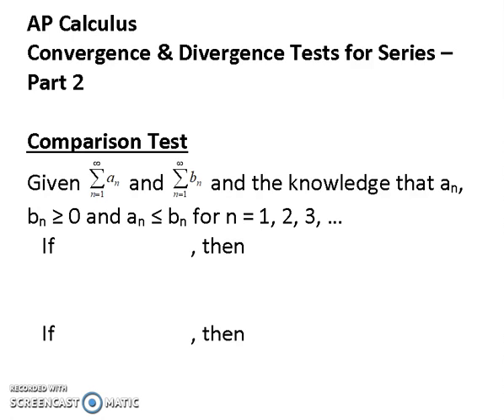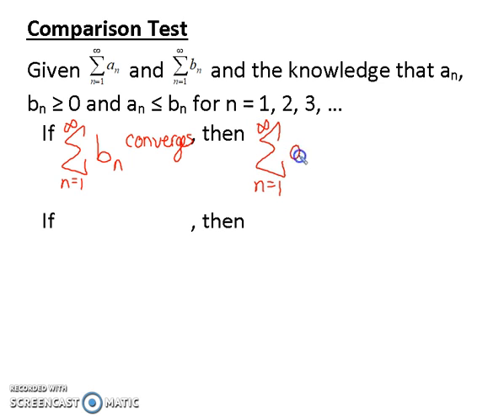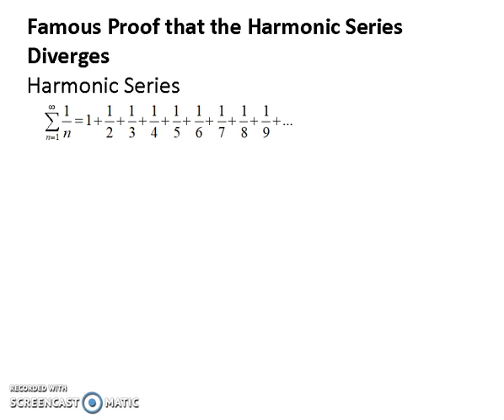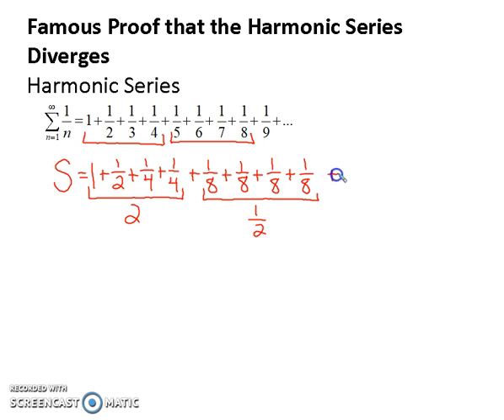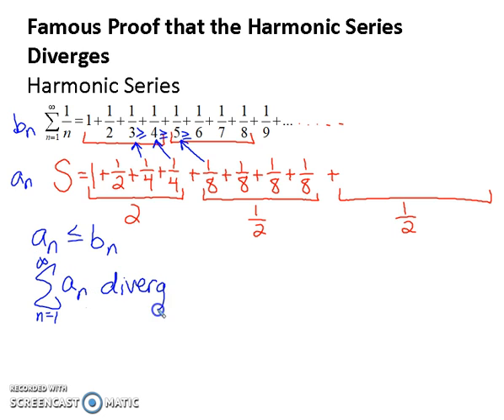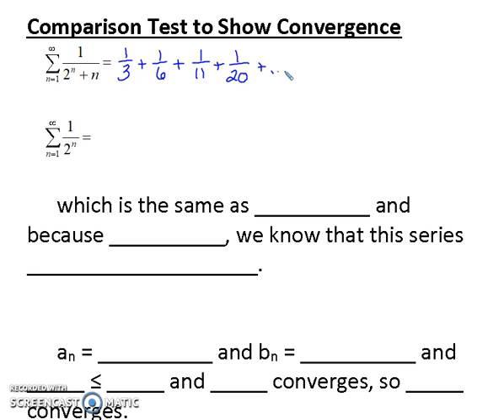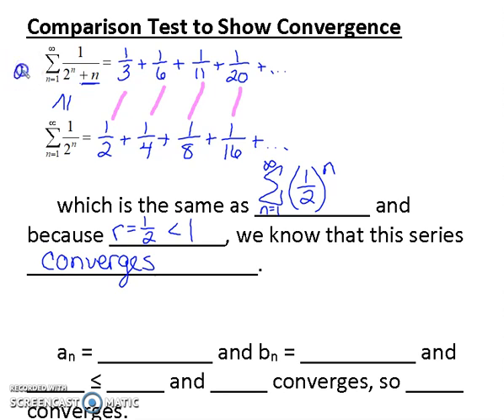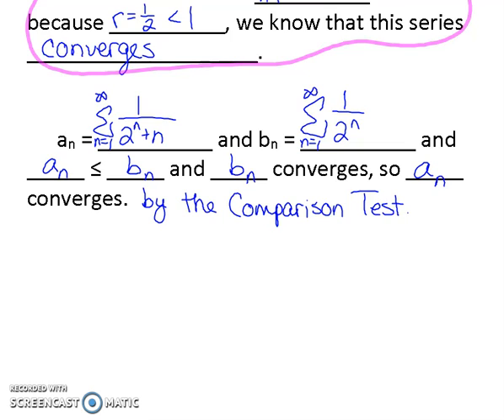Convergence & Divergence Part 2 Video 1